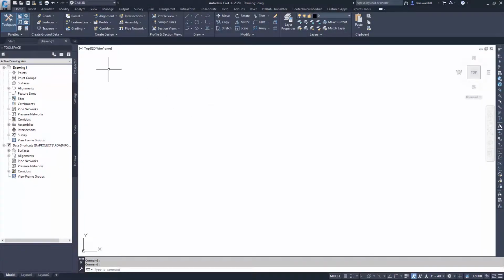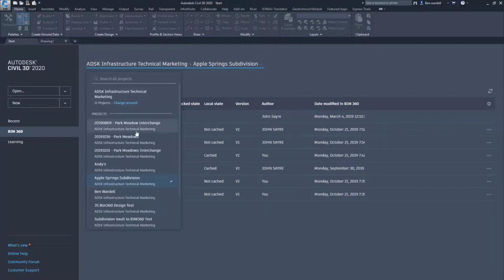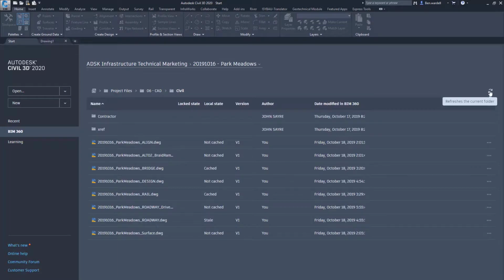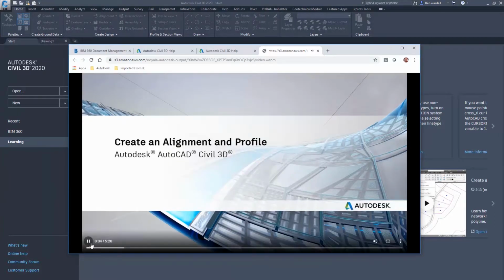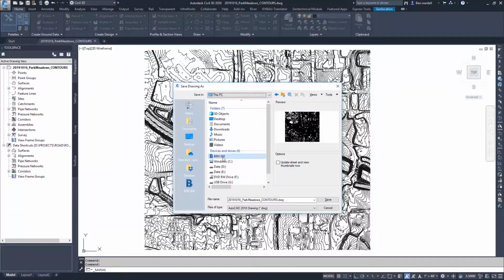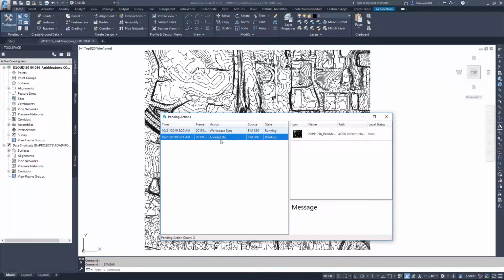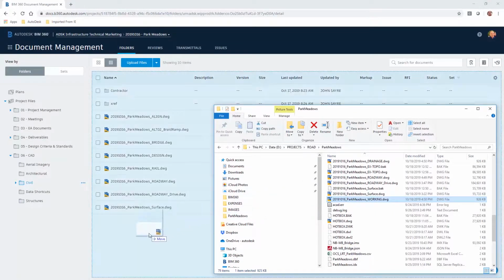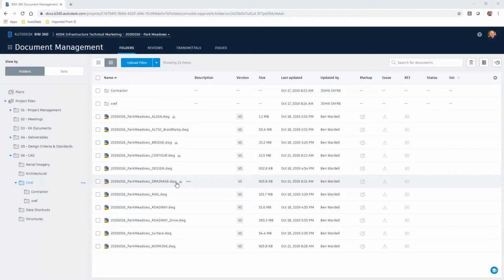BIM360 Design Collaboration for Civil 3D Getting Started 02 Civil 3D Start Screen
Civil 3D NEW Start Screen, how to use, navigate, save, refresh, learning resources, videos, save as, add files to BIM360, Desktop Connector required, drag and drop, transfer window, view status lock